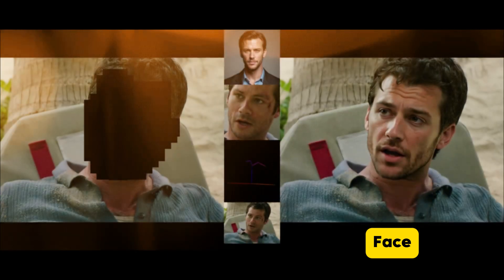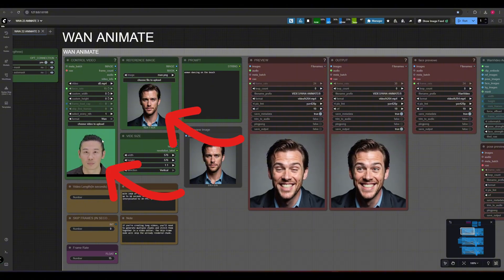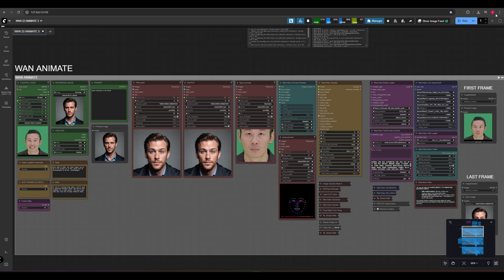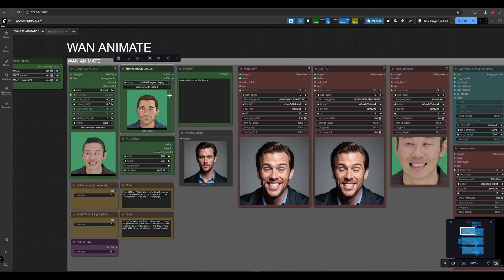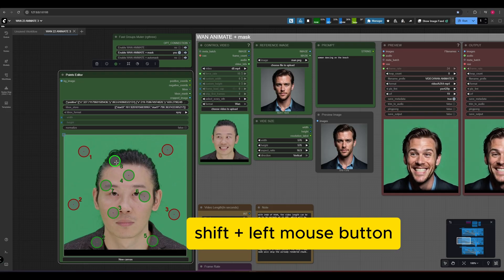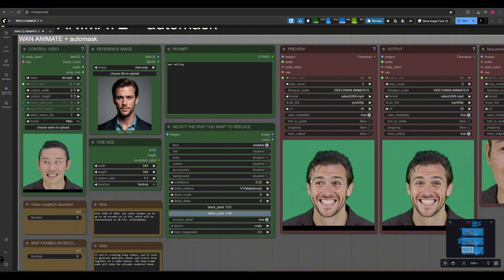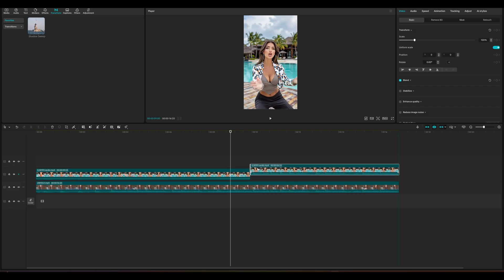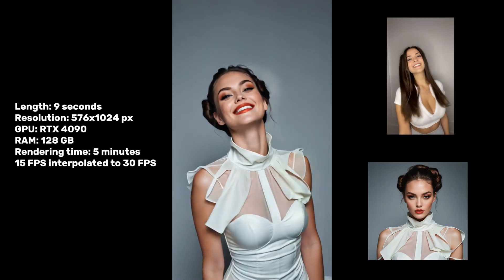INSANE WAN Animate Update! 3-in-1 Workflow for Auto Masking, Face Swap & Background Swap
Learn how to use the latest WAN Animate 3-in-1 Workflow to create stunning AI animations. Includes full review of auto mask, face swap, and background swap features inside Comfy UI.